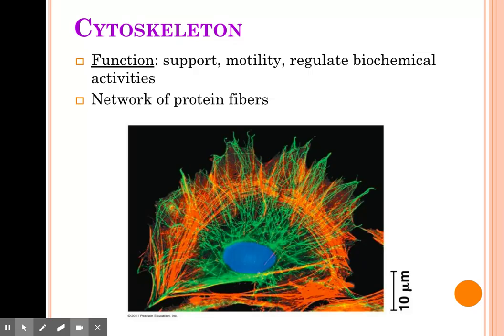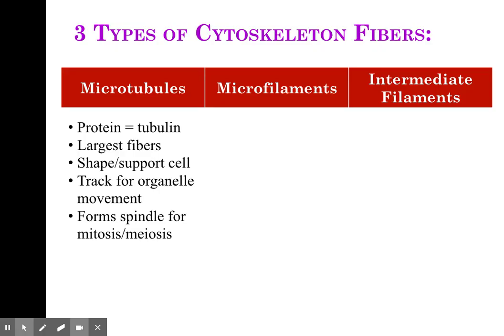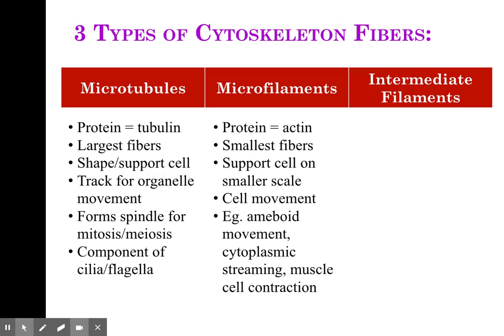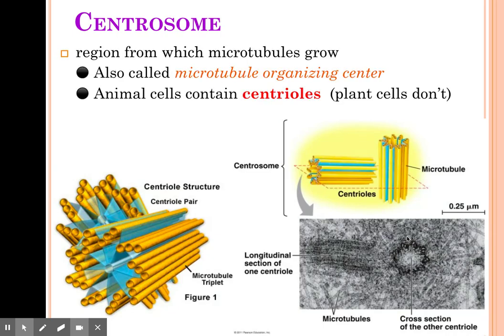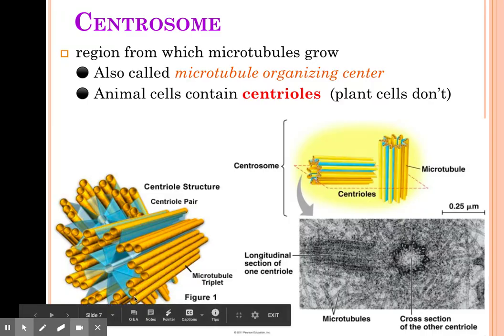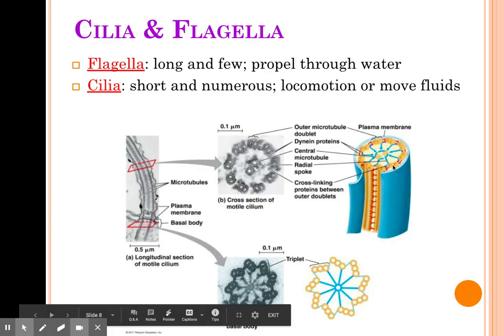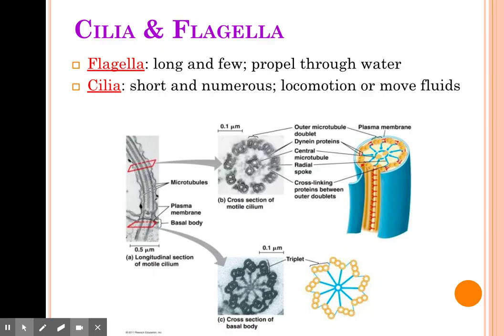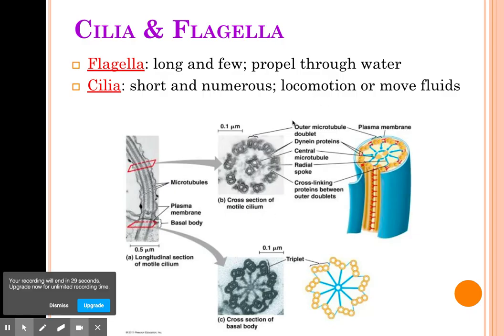cytoskeleton centrioles cilia and flagella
Contains material that addresses the following learning targets:
I can describe the structure of the cytoskeleton and relate that to its function.
I can describe the structure of the centrosome/centrioles and relate that to its function.
I can describe the structure of the flagella and relate that to its function.
I can describe the structure of the cilia and relate that to its function.